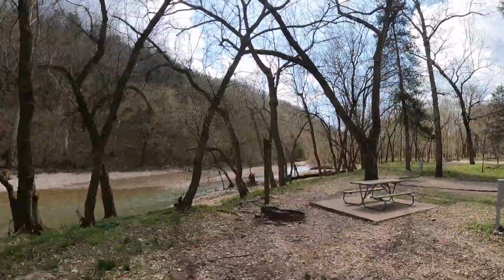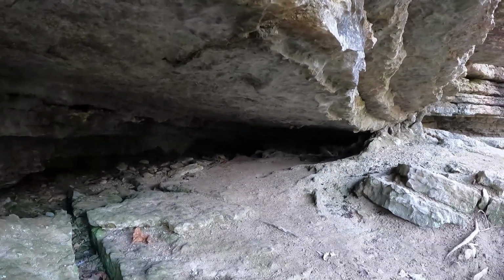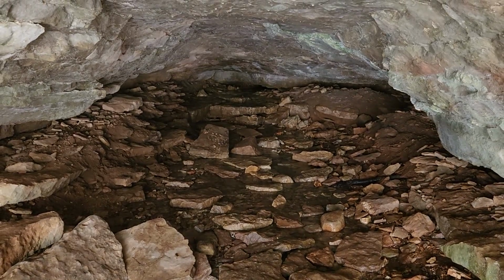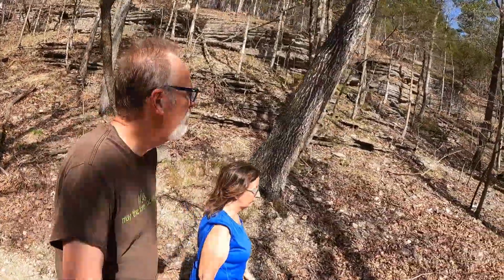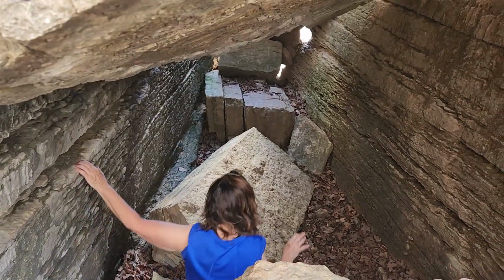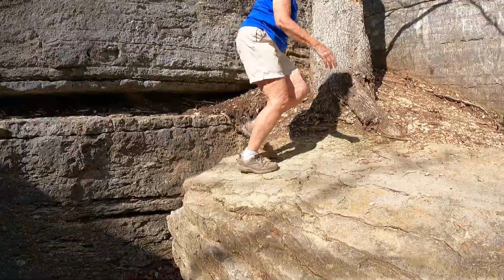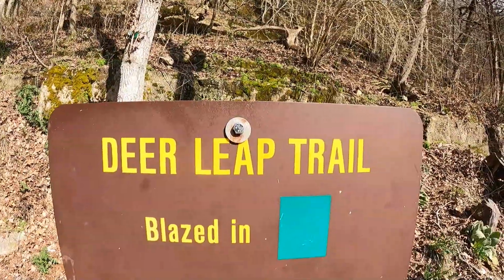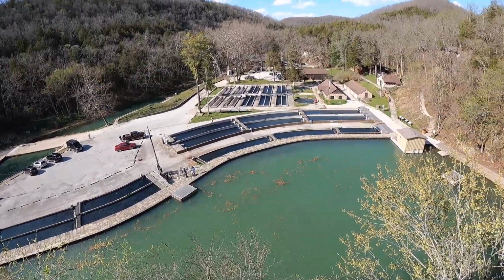Roaring River State Park, Missouri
We do some hiking in the Ozark mountains of Missouri